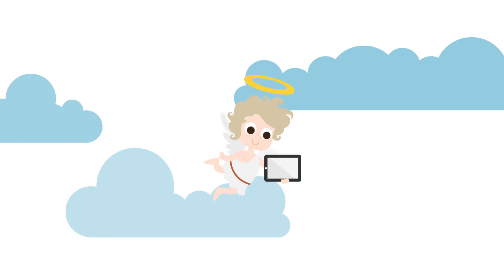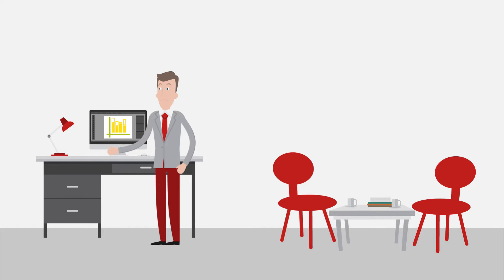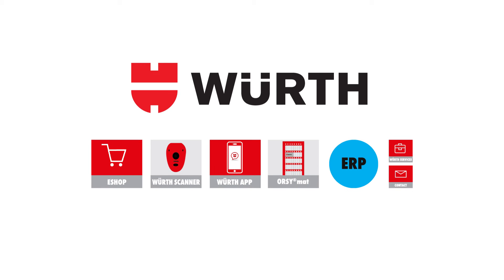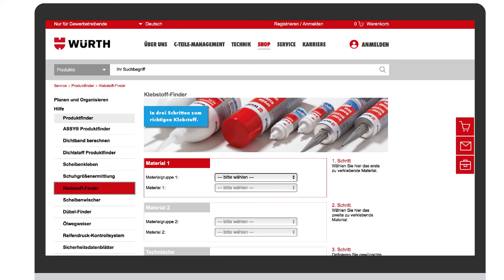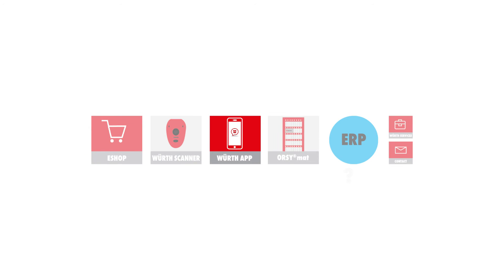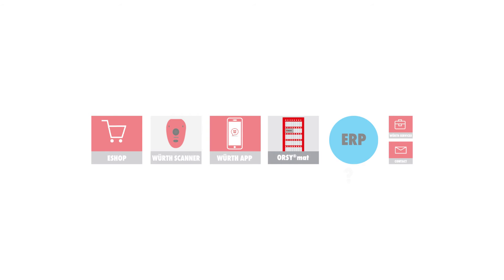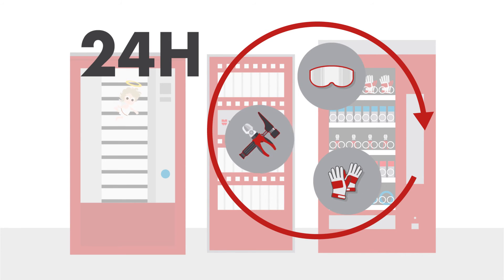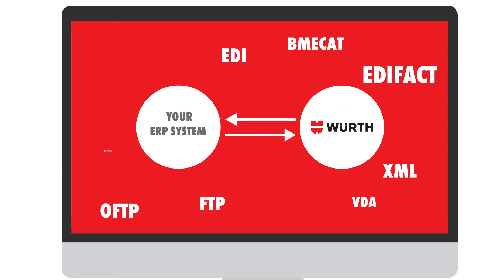E2E - E-Business to Efficiency (English Version)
Discover the electronic solutions from Würth Industrie Service for maximum efficiency in industry.